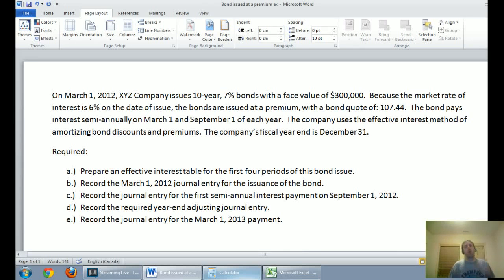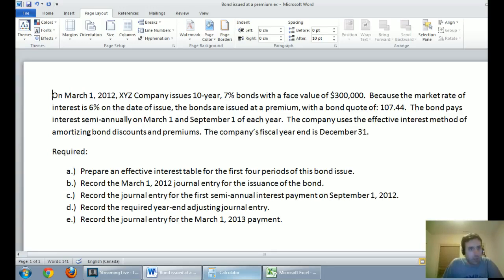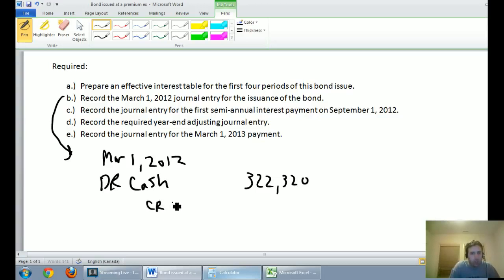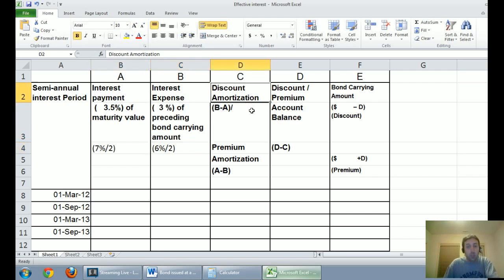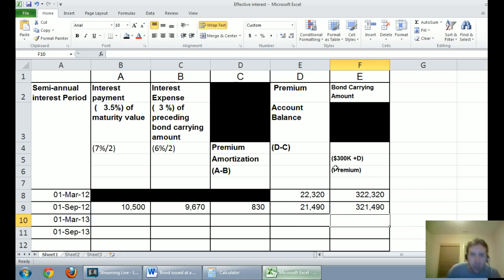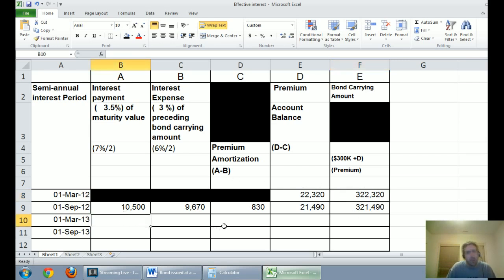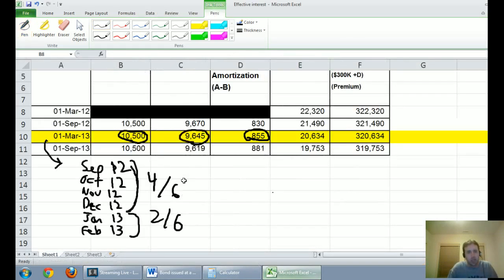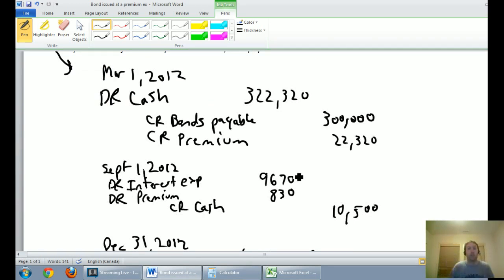Accounting Basics 8 2 Accounting for Bonds Premiums